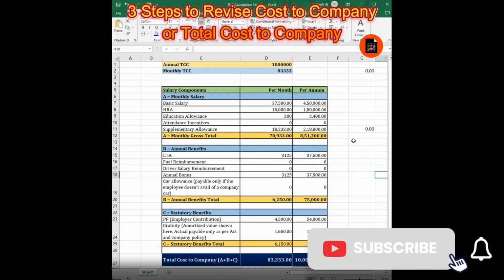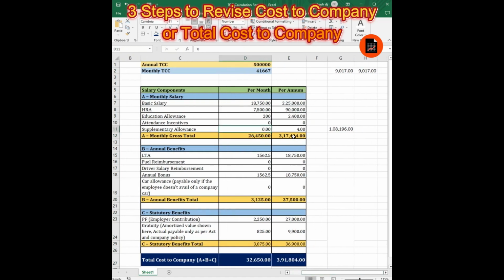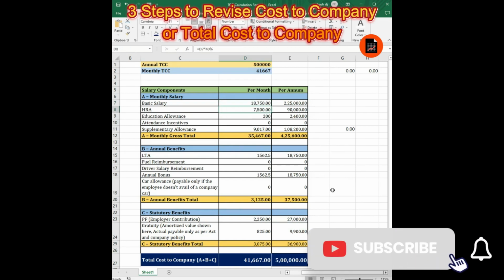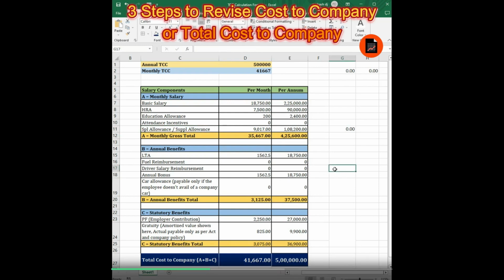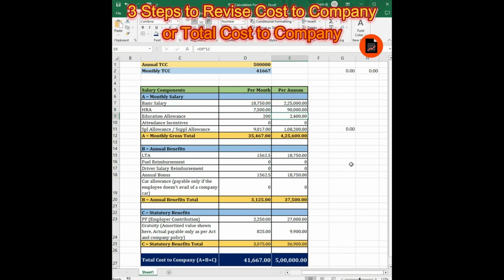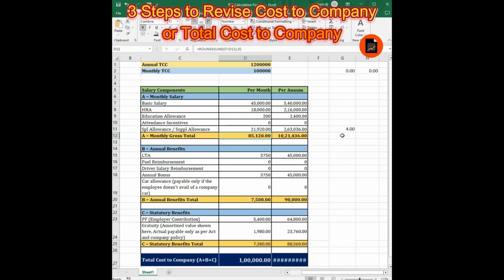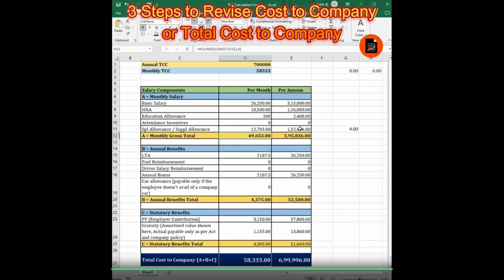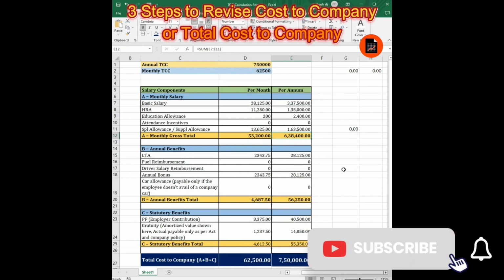3 Steps to Re-Design Cost to the Company (CTC)/(TCC) - Click below for DIY template to calculate.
These 3 Steps to Re-Design Cost to the Company (CTC) / Total Cost to Company (TCC).

This would help the Recruiter to Design CTC/TCC structure within minutes for new recruitment and individuals.